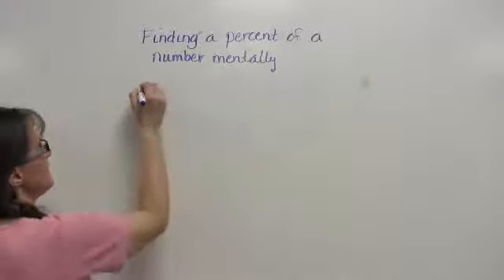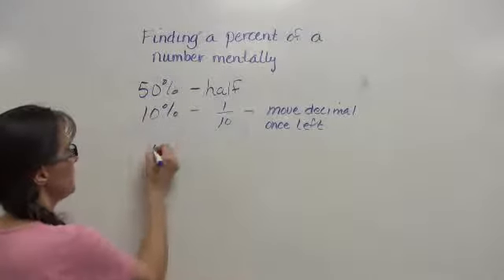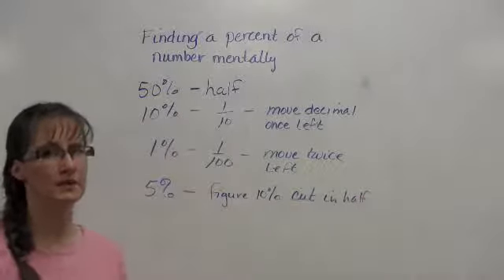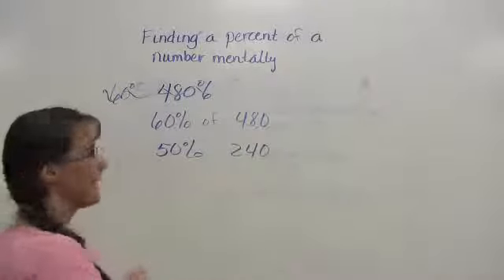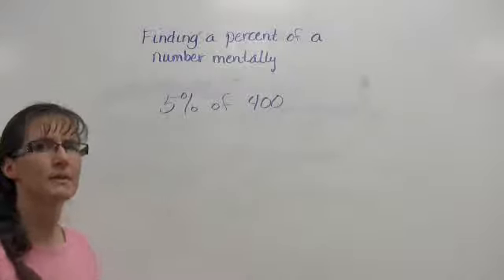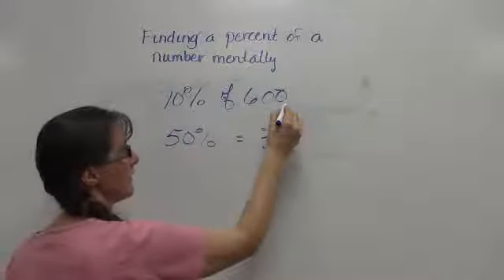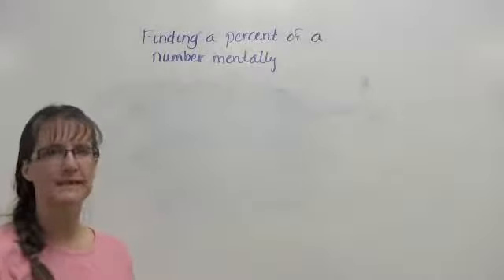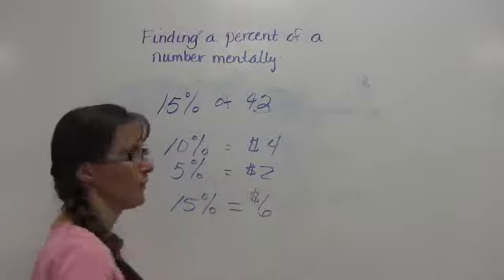84 Finding percents mentally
84 Finding percents mentally